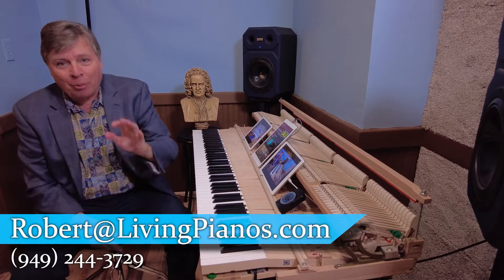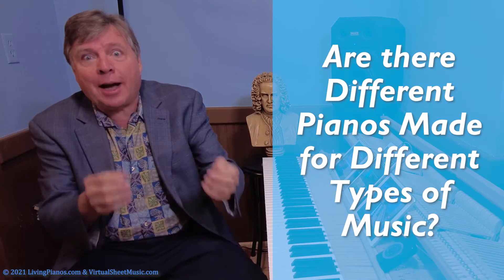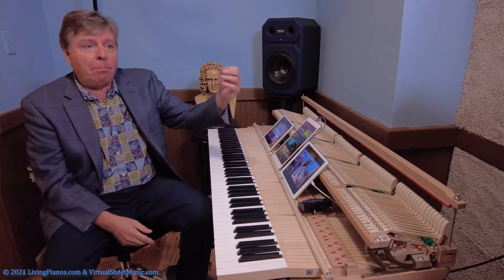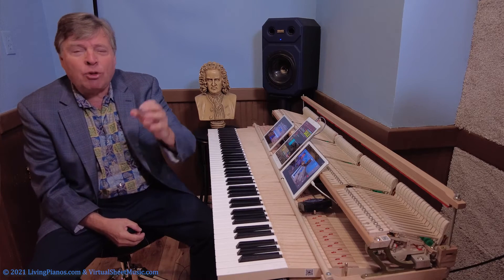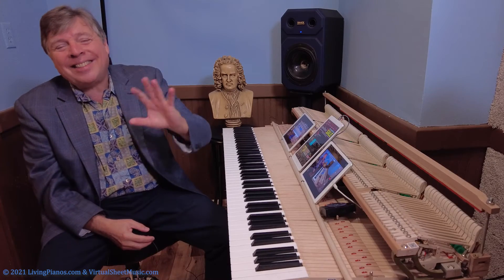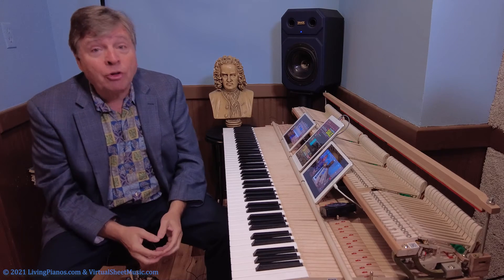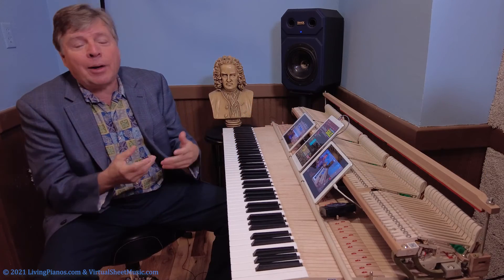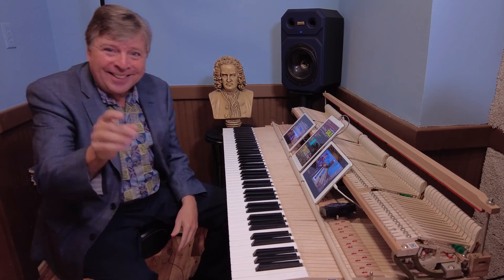Are Different Pianos Made for Different Types of Music?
Welcome to LivingPianos.com, I'm Robert Estrin. Are there different pianos made for different types of music? Are there rock pianos, classical pianos, jazz pianos, new age pianos, or ragtime pianos? Some people say a Yamaha piano is best for rock to be able to get that bright sound that cuts through. Can you play rock music on a Steinway? It can be done!